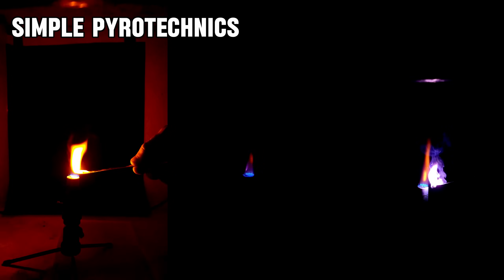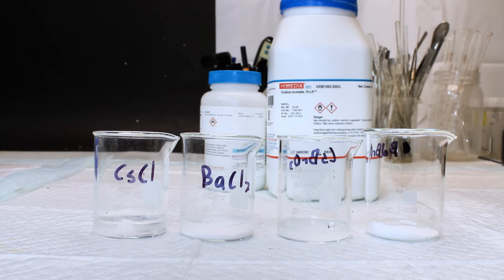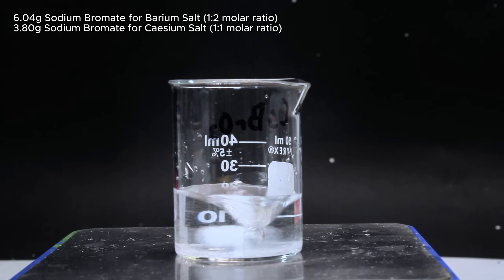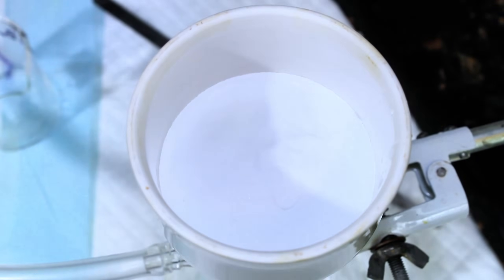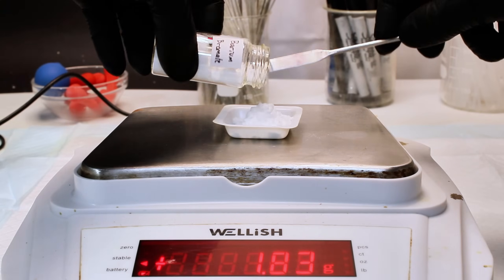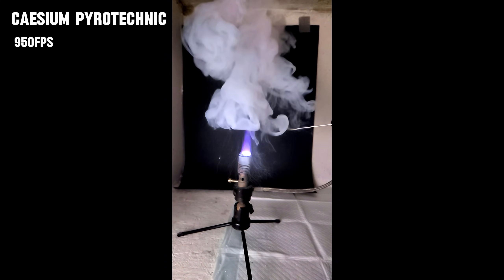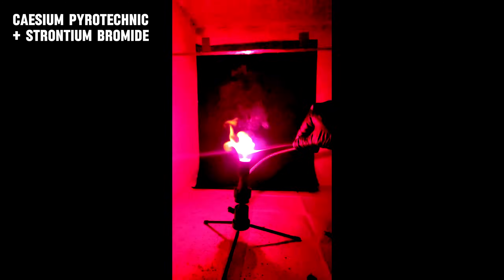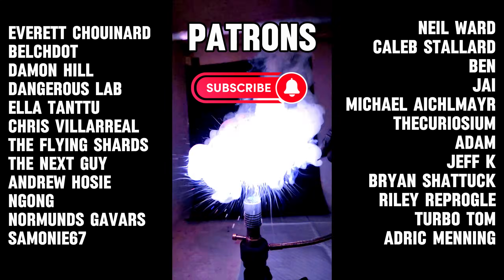Making Simple Pyrotechnics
In this video I discuss and make a small quantity of a few different pyrotechnic mixtures

PLEASE READ: What I demonstrate in this video is done at the smallest possible scale, with the safest possible pyrotechnics, in a controlled environment, by a person (me) who has extensive experience with energetic compounds.
I do NOT recommend anyone attempt to make any pyrotechnic mixtures themselves without proper professional supervision, and I do not recommend anyone try to make any pyrotechnic devices. Not only is the manufacture of pyrotechnic devices very dangerous, it may be outright against the law where you live. Be sure to reference local laws where you live before considering any chemical procedure.

SPECIFIC HAZARDS: Bromate salts are suspected carcinogens, barium chloride is HIGHLY toxic.
Mixtures of chlorates/bromates with sulfur are EXTREMELY shock sensitive, and can potentially detonate even by excessively vigorous grinding or mixing.